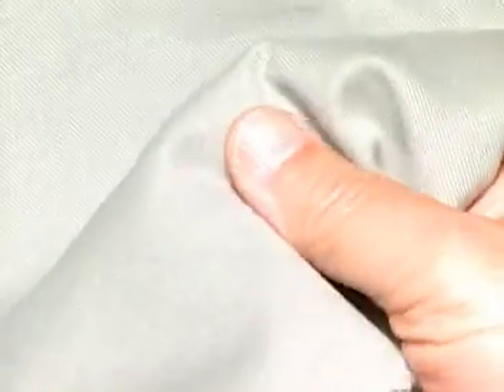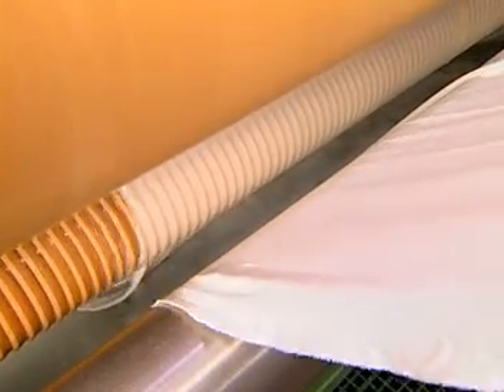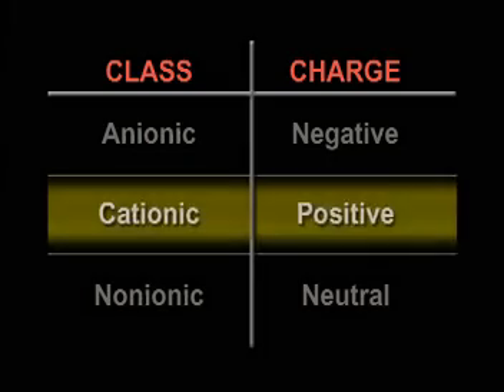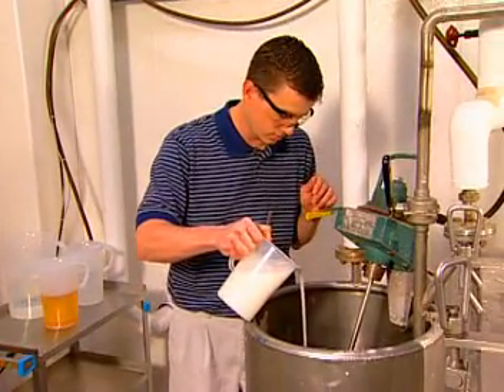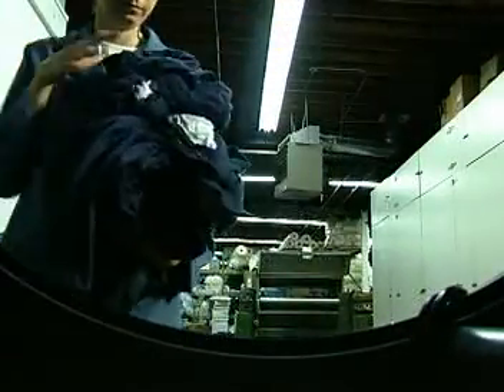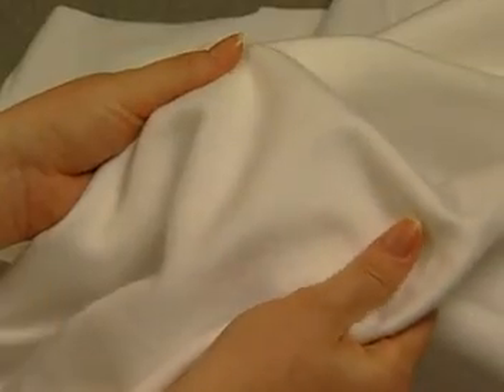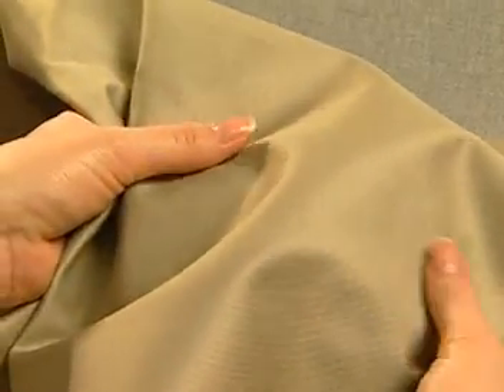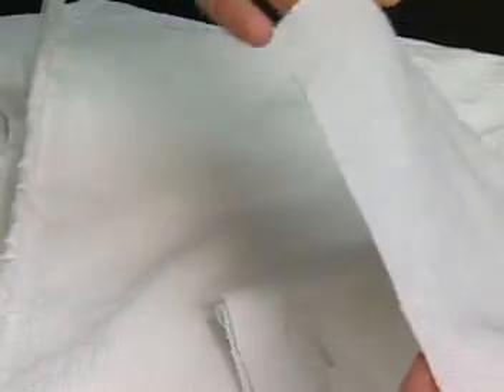Chemical Finishing-Textile Softeners and Builders